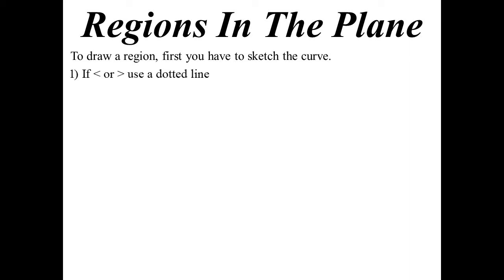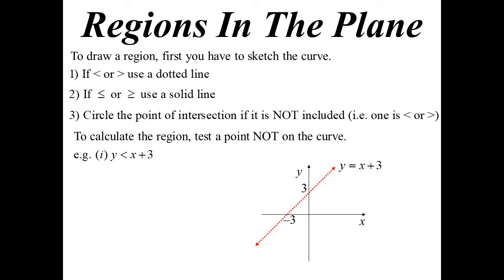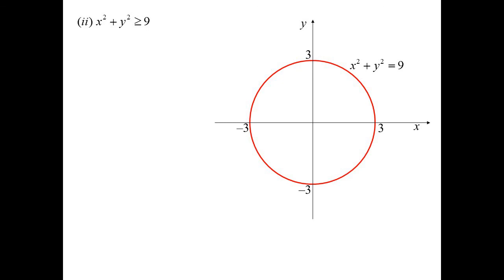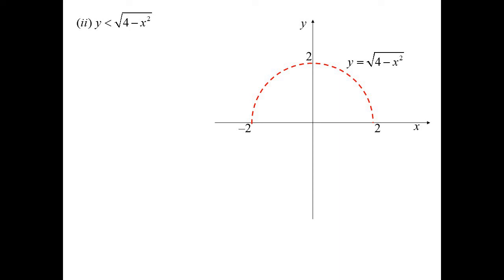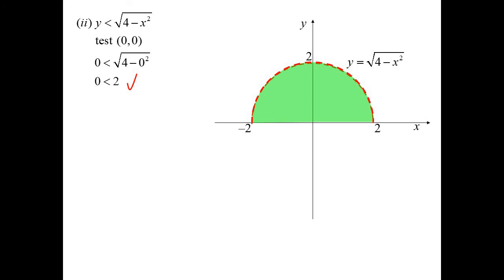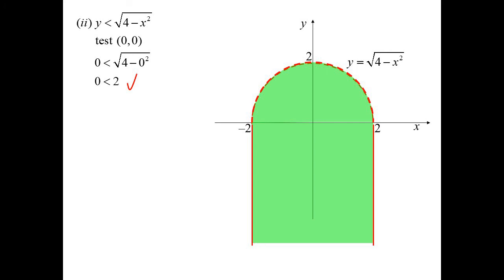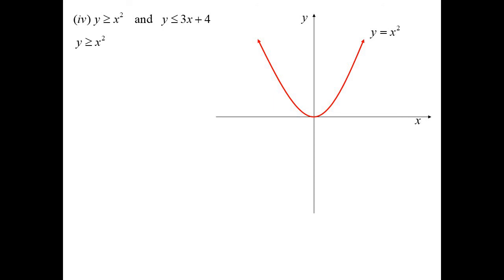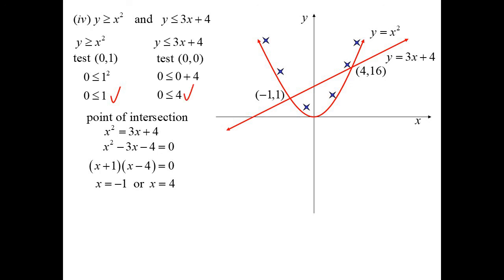12X1 T02 04 regions in the plane 2021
Solving inequations in the two dimensional space of a number line creates a region of points